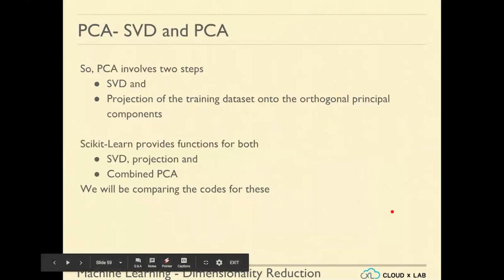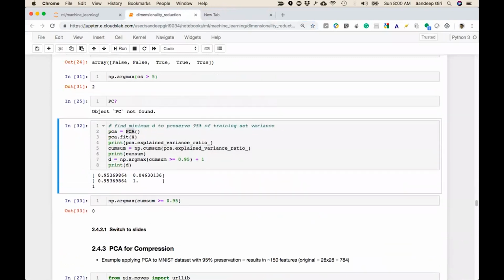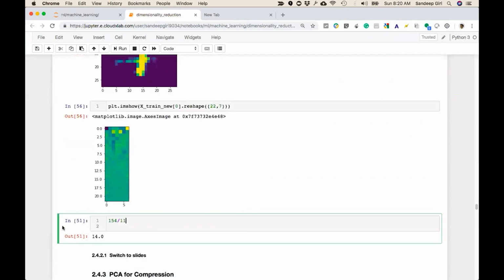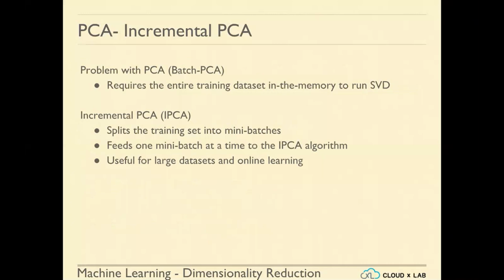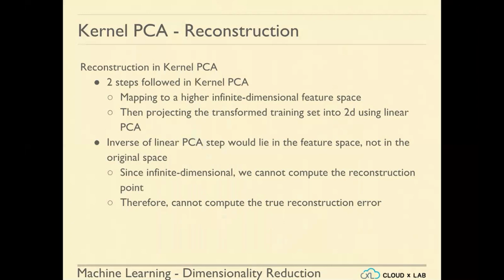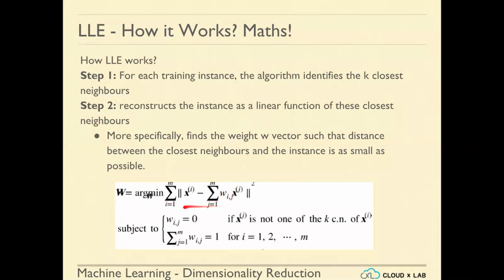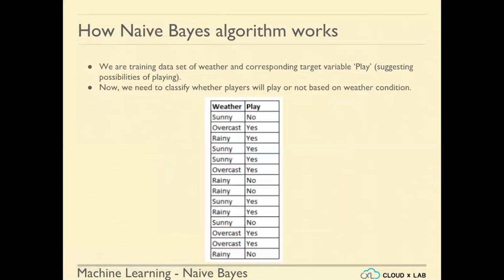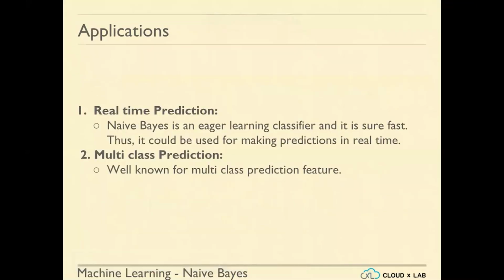Dimensionality Reduction (Part 2) | Machine Learning Tutorial | CloudxLab